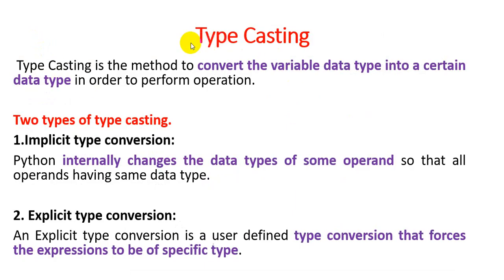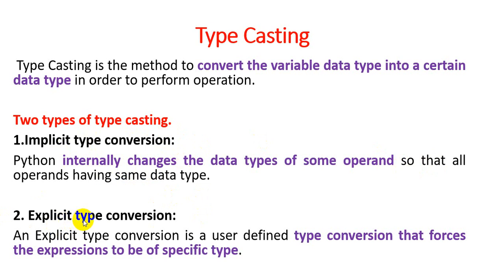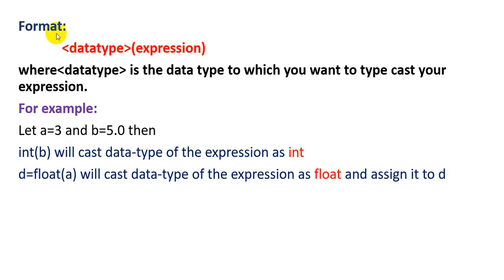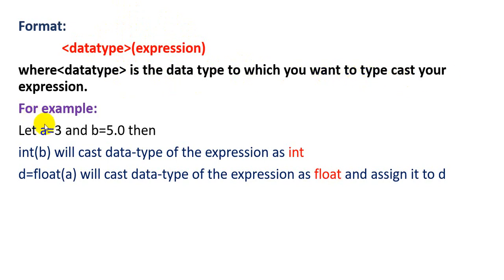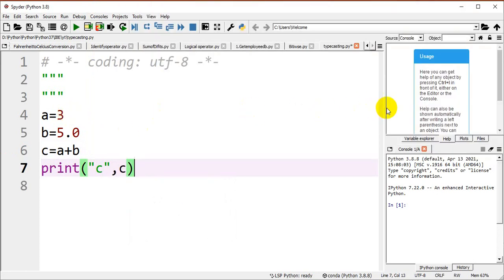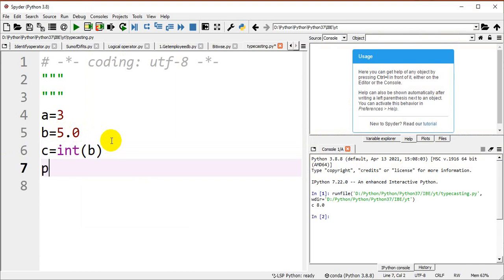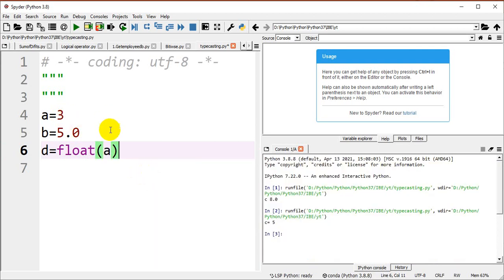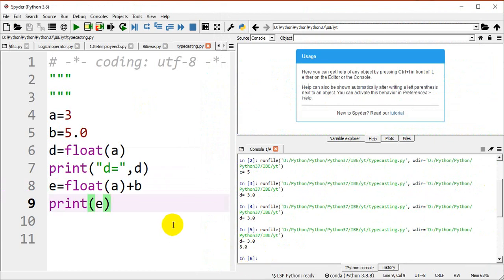Type Casting in Python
The implicit and explicit type casting is demonstrated with examples.